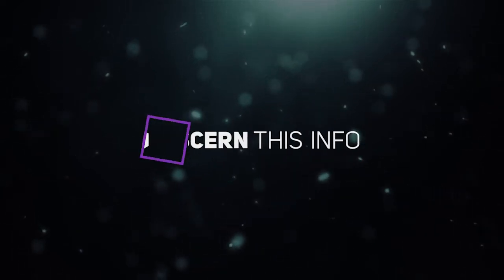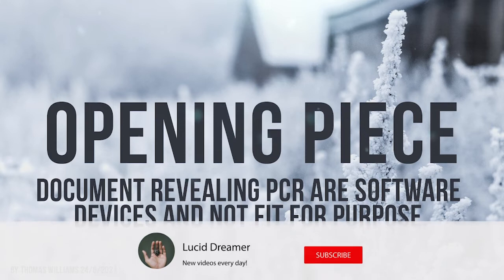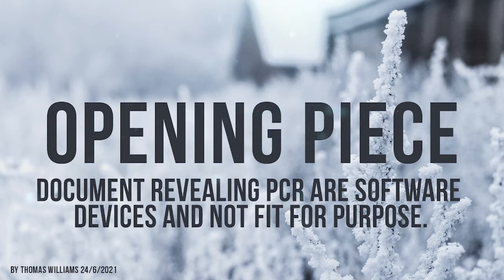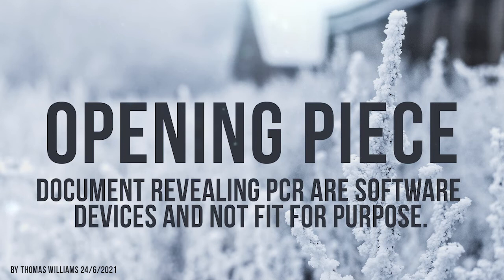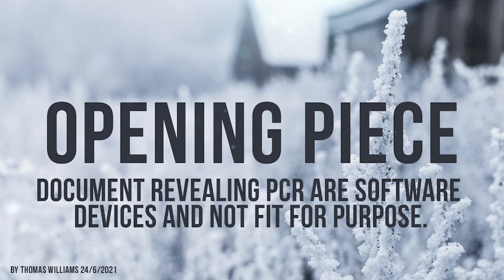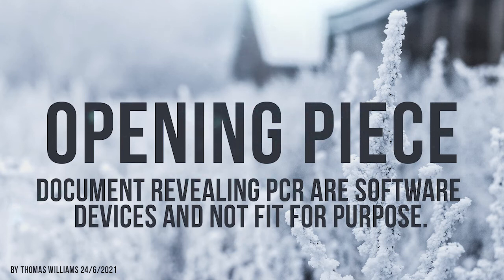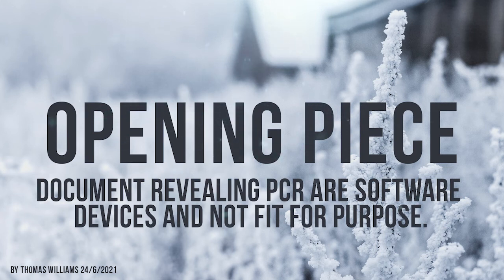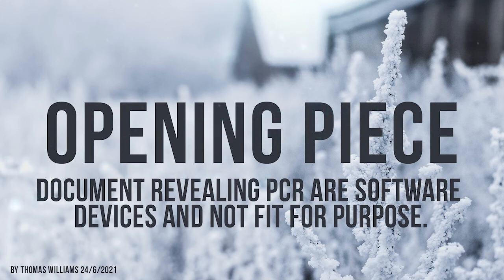Document revealing PCR are software devices and not fit for purpose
Buy us a coffee and leave a message. Don’t even have to create an account